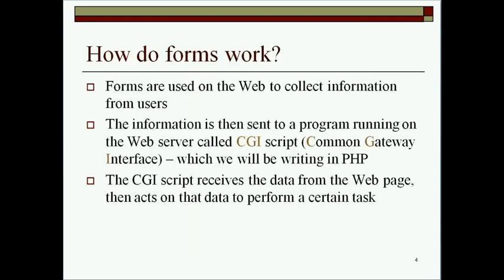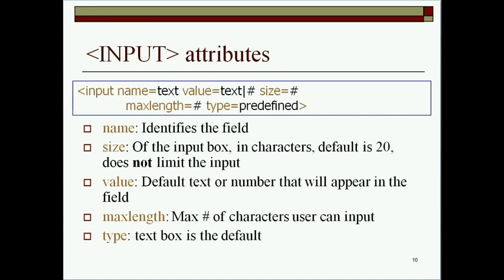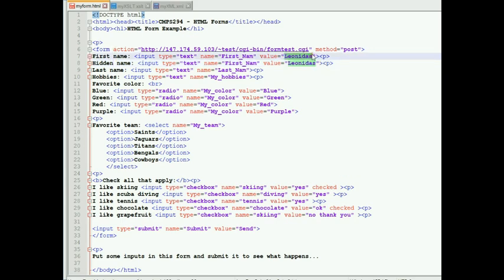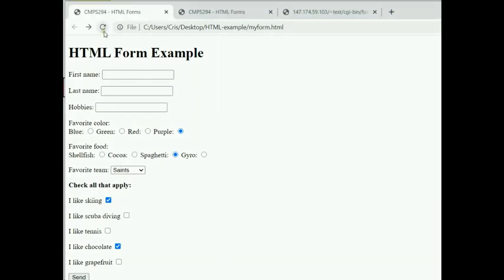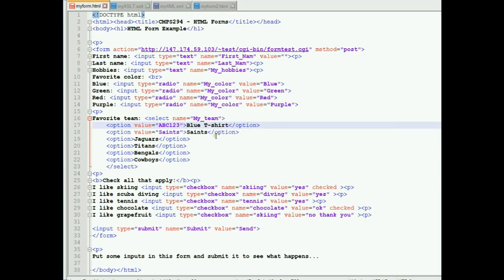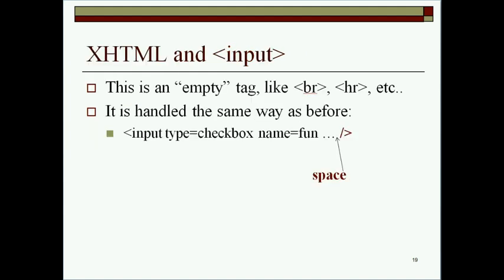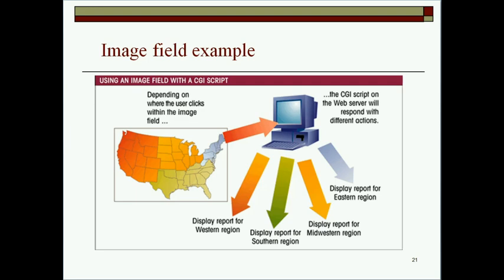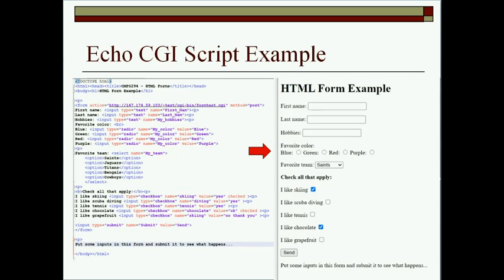HTML Forms 1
Lecture on HTML Forms